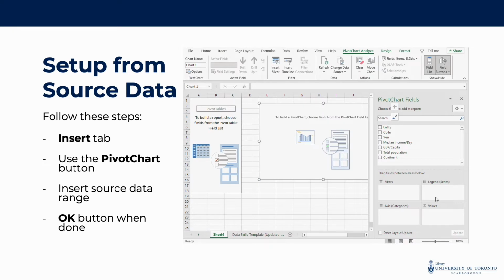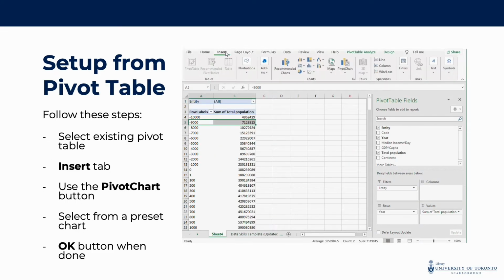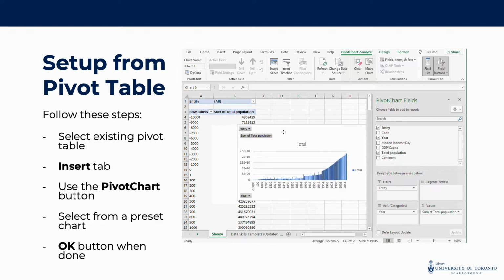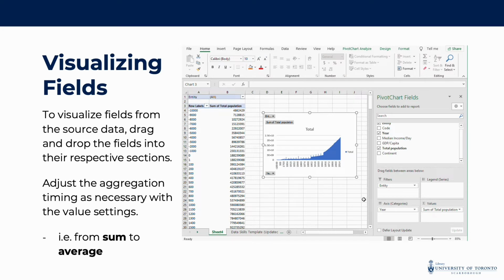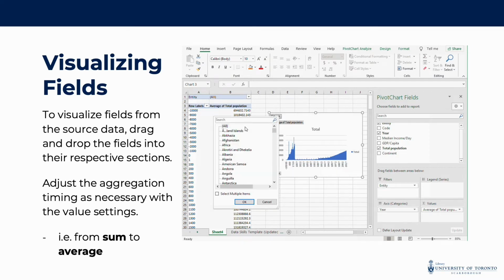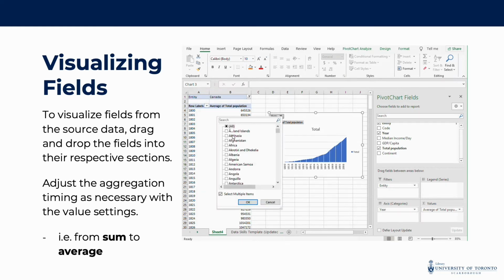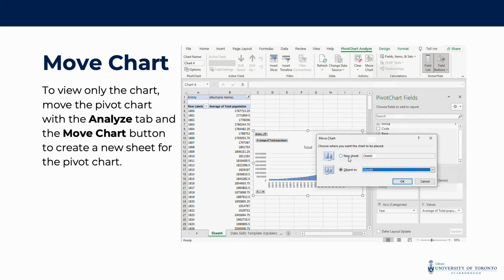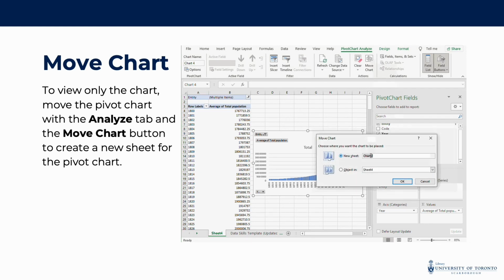21 - Pivot Chart Powerpoint Part 1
Welcome to The BRIDGE Excel Learning Series!  In this video, you will learn how to set up a pivot chart, and visually compare different fields from a data source. Links to supplementary materials below ⬇️.